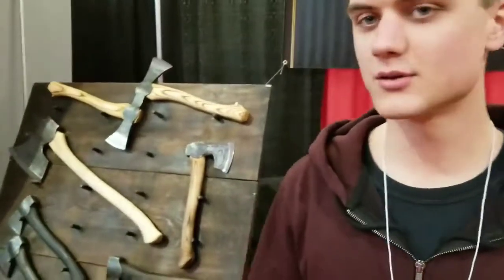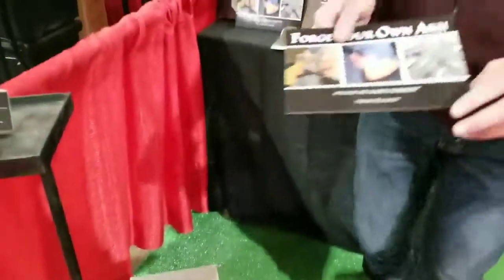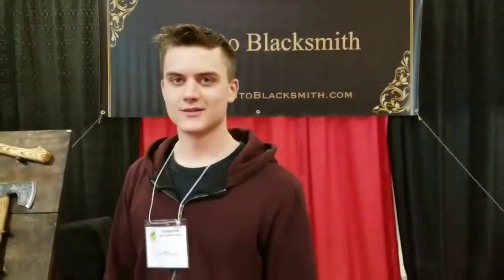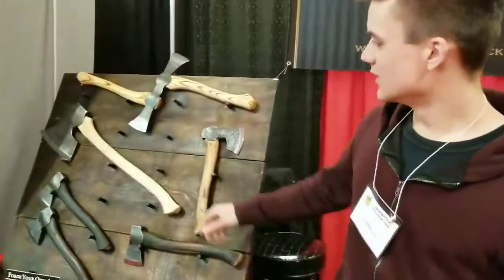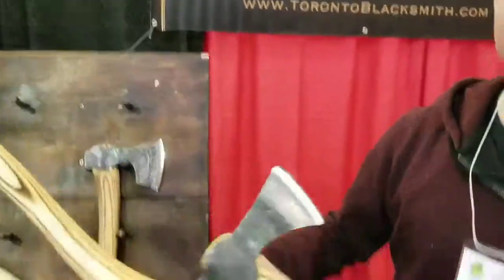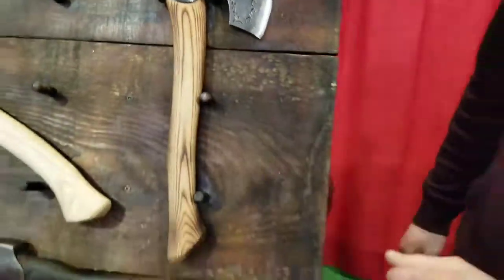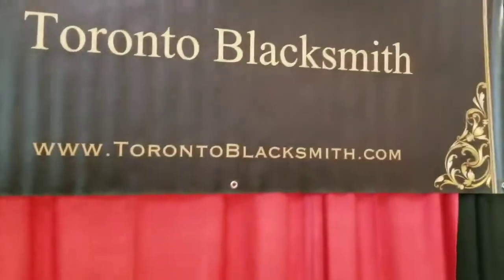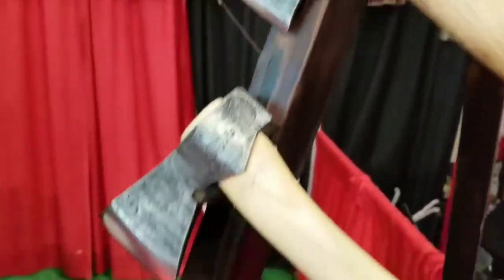TORONTO BLACKSMITH had a real nice display of axes at the 2018 Sportsman show